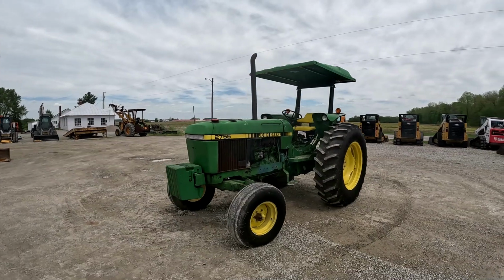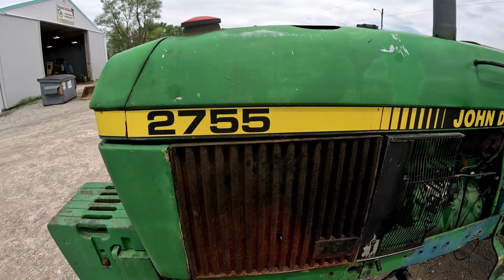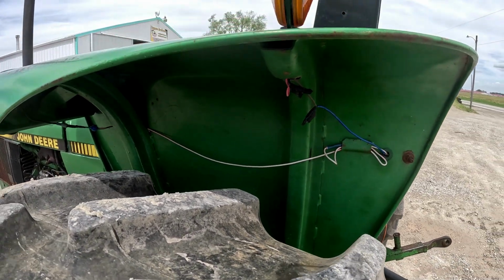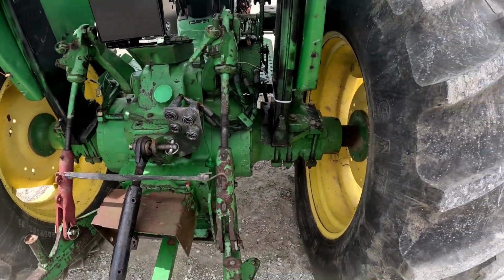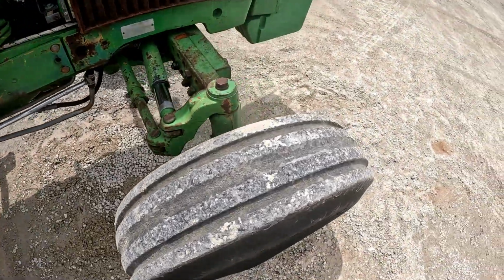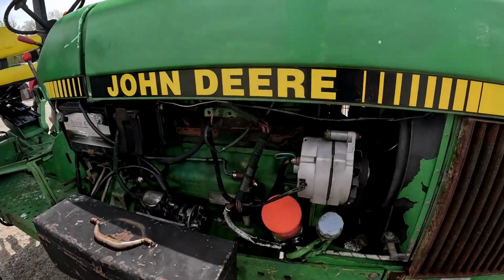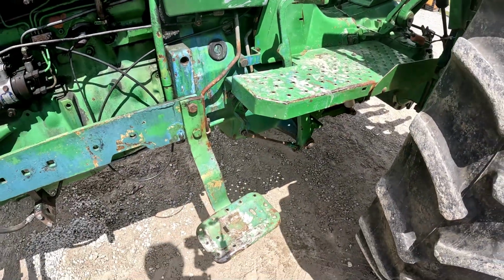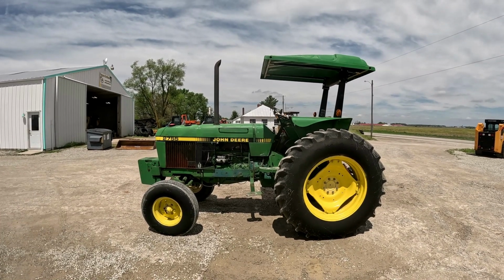1990 John Deere 2755 Tractor Walk Around &n Operational Video $10,900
John Deere 2755 Tractor
OROPS w/ Sunshade
2WD
16 Forward & 8 Reverse "Hi-Lo" Transmission
2 Rear Remotes
Extendable 3PT Arms
6 Front Suitcase Weights
Hydrstatic Power Steering
Showing 5,546 Hours but the hour meter does not work

0:00 - Intro
0:10 - Walk Around
8:23 - Engine
9:59 - Operator's Station
11:50 - Operational Video